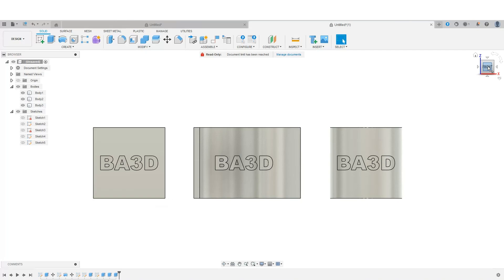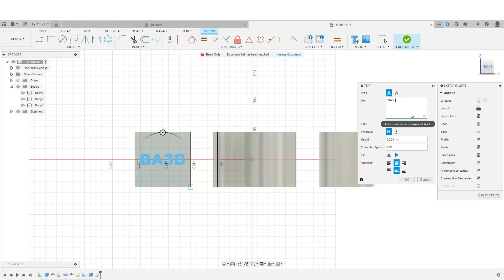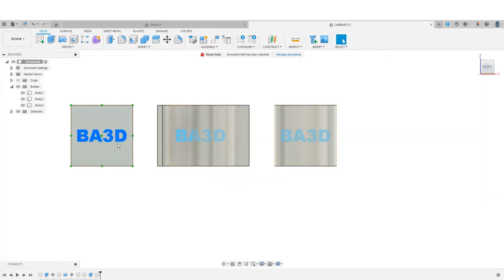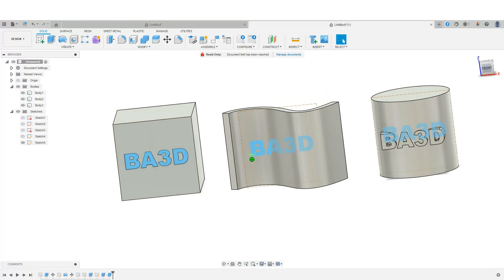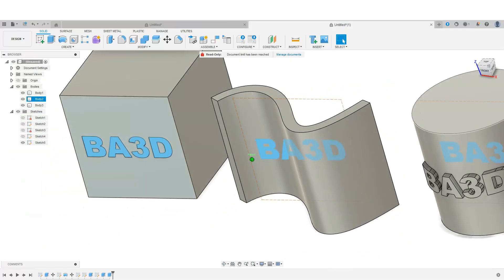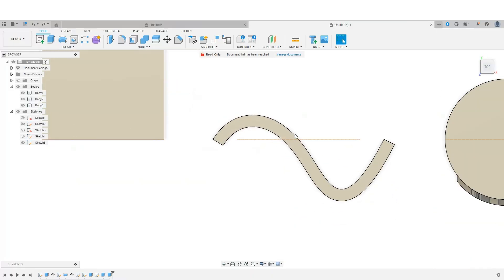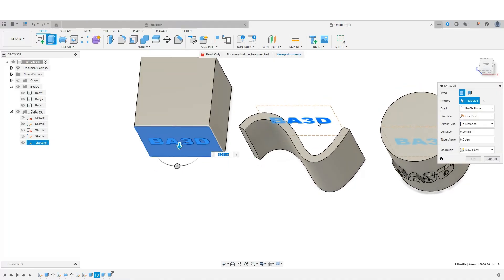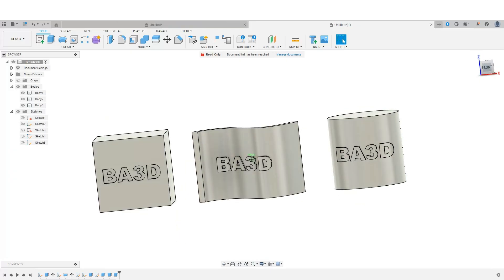Add Text to Any Surface in Fusion 360 (3 Simple Methods)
Learn how to add text to any surface in Fusion 360 — the right way! In this beginner-friendly Fusion 360 tutorial, I’ll walk you through three different methods to add words, text, or numbers to flat faces, cylinders, and even curved or irregular bodies. Whether you want to engrave, emboss, or cut out text for 3D printing, CNC machining, or design visualization, this video has you covered.

Fusion 360 makes adding text simple once you understand the right tools — and in this video, we’ll break it all down step-by-step:

What You’ll Learn:

Adding text to a flat surface using a sketch
How to extrude or cut text into a cube or box
How to add text to a curved or cylindrical surface
Fixing text distortion on rounded bodies
Best method for evenly projecting text onto any shape
Tips for aligning, resizing, and adjusting text depth

By the end of this tutorial, you’ll know:

How to add text to a surface in Fusion 360 using multiple methods
How to engrave or emboss text on both flat and curved bodies
The best way to make text look clean and consistent across complex shapes
How to troubleshoot alignment and distortion issues when text wraps around a surface

This Fusion 360 lesson is perfect for beginners and intermediate users looking to take their modeling skills to the next level.

Tools Used:

Create Sketch
Text Tool
Extrude & Cut
Project to Surface

Perfect For:
3D printing custom parts with text
Engraving logos or names on designs
Learning the fundamentals of Fusion 360 text features

If you found this helpful, please like 👍, subscribe, and let me know in the comments which method worked best for you — or share your own way of adding text in Fusion 360!

Chapters:
0:00 – What you’ll learn: adding text to complex objects
0:25 – The three objects & why text behaves differently
0:34 – Adding text to a flat face (cube method)
1:49 – Extruding text cleanly on a flat object
2:22 – Adding text to a curved surface (cylinder method)
3:39 – Why text fails on complex shapes
4:27 – The correct method for text on deep or complex geometry